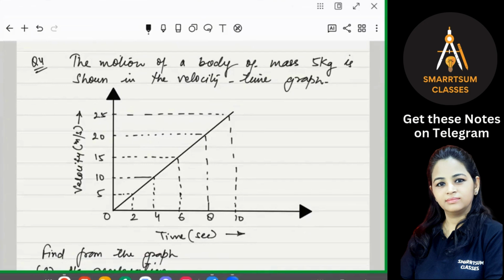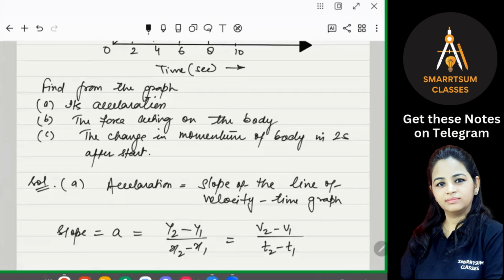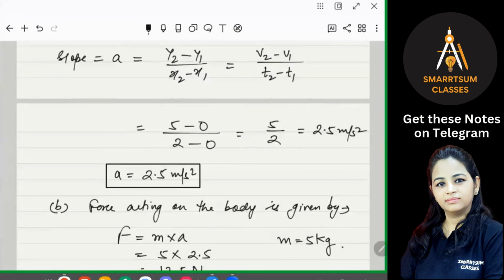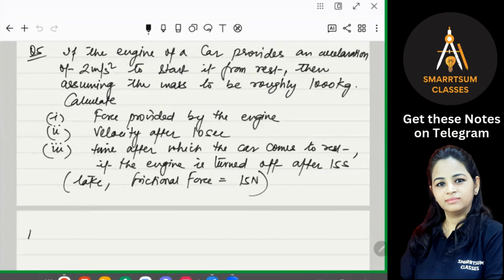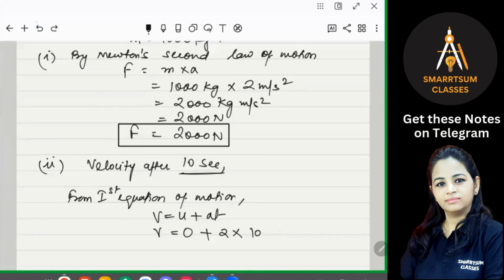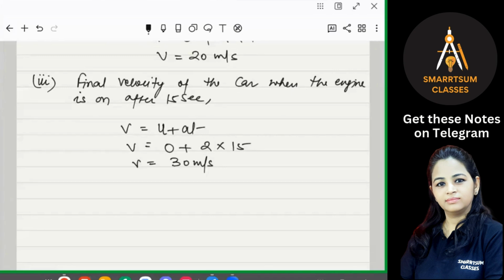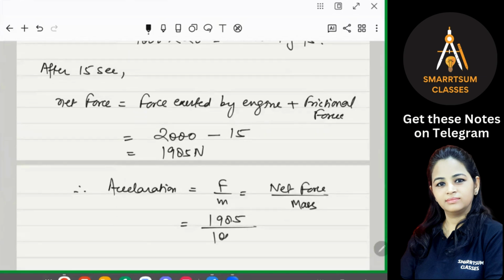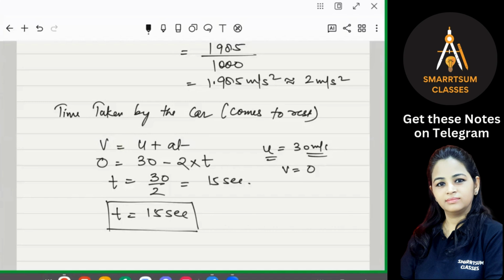Force And Laws Of Motion | Momentum and Velocity Time Graph | Chapter 8 | Class 9 Science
Momentum and Velocity Time Graph | Chapter 8 | Force And Laws Of Motion | Class 9 Science

Forces and Laws of Motion Class 9 CBSE Concepts & Numerical (Part 5)
In this session we will discuss about "Force And Laws Of Motion".
We will cover Momentum, Velocity Time Graph, Numerical based on Equations of Motion, Acceleration, Change in Momentum, Force and Newton Laws of Motion and Impulse

To get physics notes and more practice question with solutions, join me on telegram